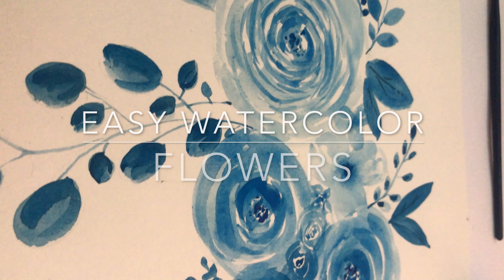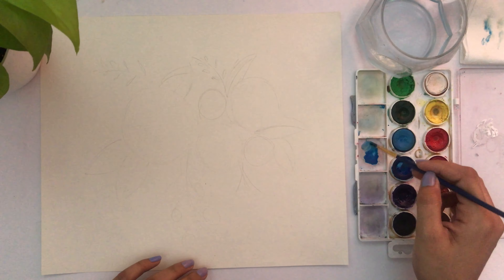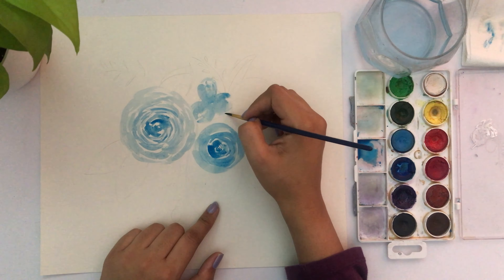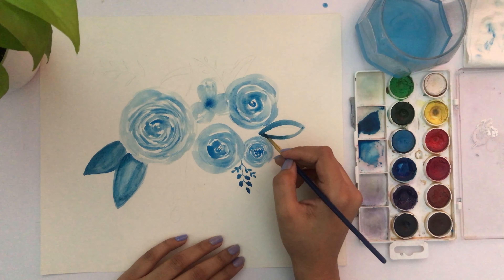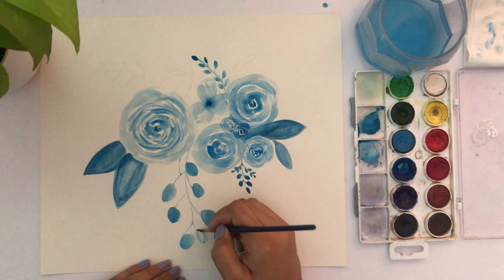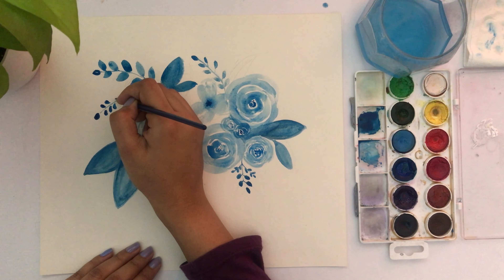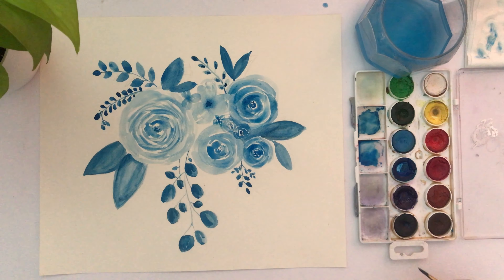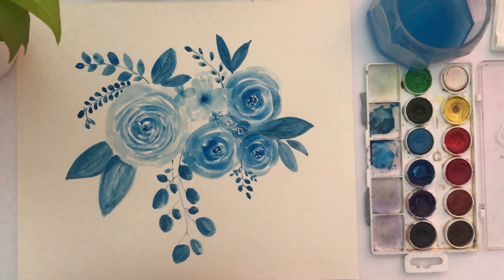Easy watercolor flowers| Loose Floral Composition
Try these super easy watercolor flowers. You can choose any colour you like :) Happy painting!

MY MOST USED ART SUPPLIES:
These are the products that I have with me ALL the time. Absolutely love them :)

Pens + Paints:

Staedtler Pencil (H) pencil

Papers + Sketchbooks:
Daler Rowney Acrylic Paper 230gsm

Paints:
 Aquarelle watercolor palette